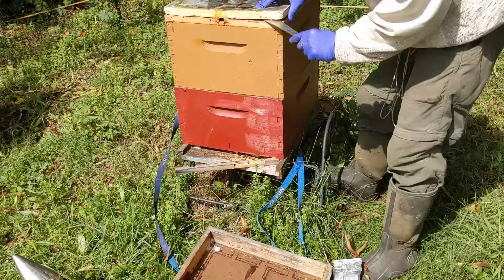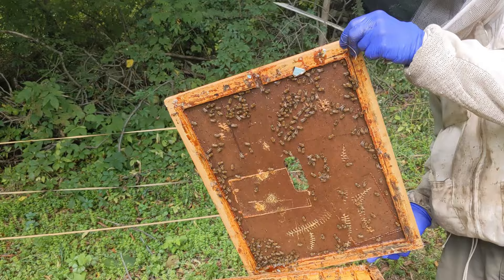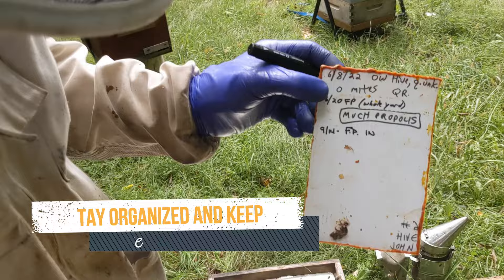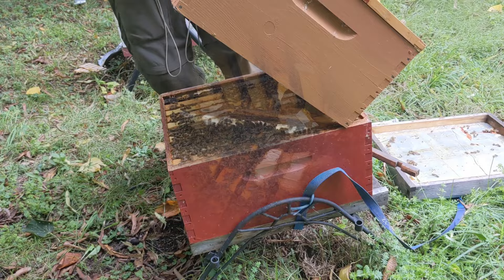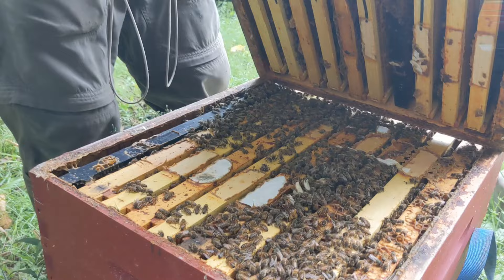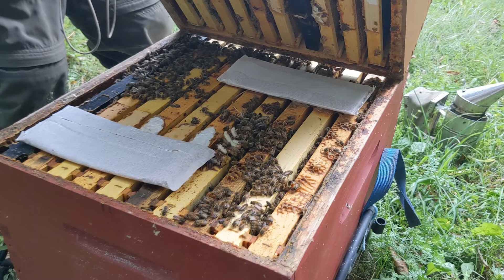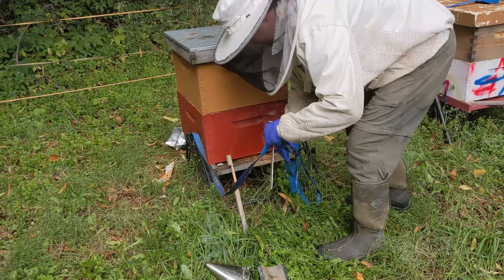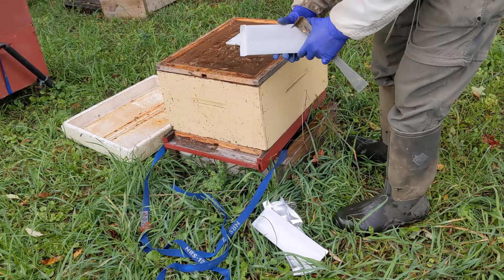How to Use Formic Pro to Fight Varroa Mites in Honey Bees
Formic Pro is a great choice to control varroa mites in honey bee colonies if the average daily temperature in your area is 50 to 85 degrees Fahrenheit.

Formic Pro is the only miticide on the market that kills varroa where the mites breed: under the brood cappings. It can be used while your honey supers are on.